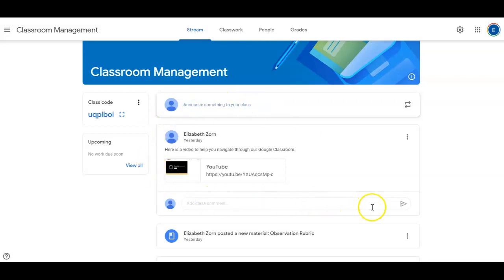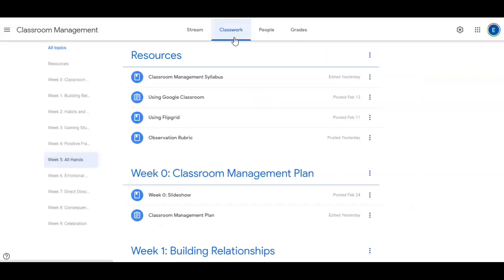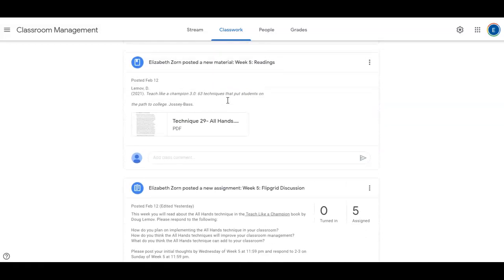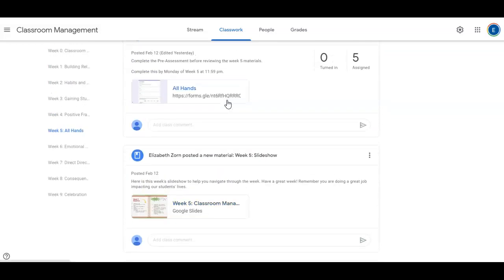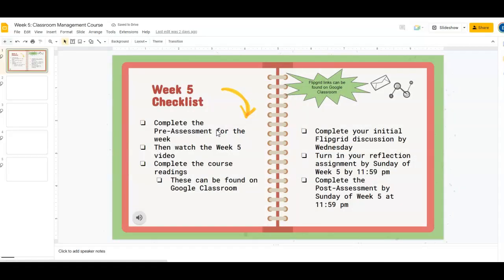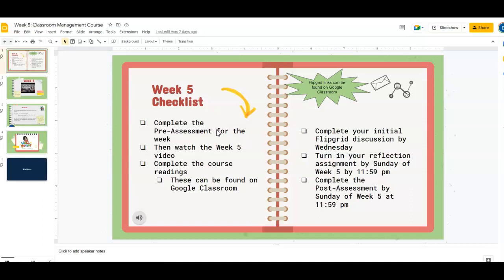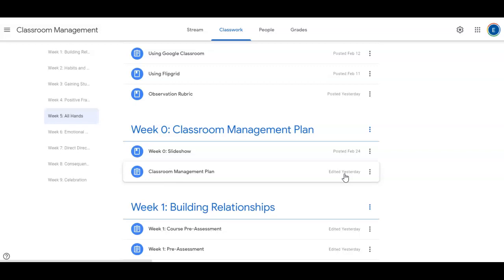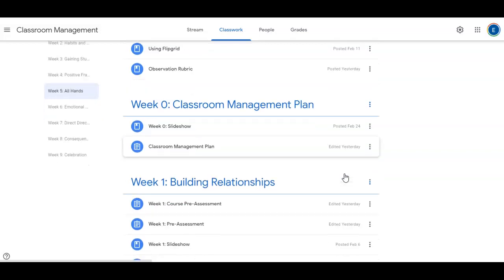Week 8 Discussion